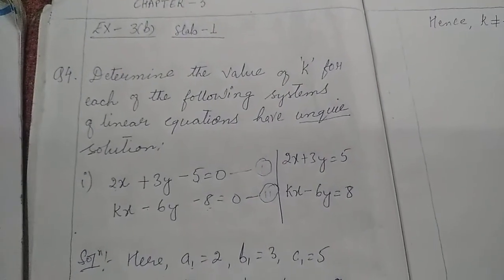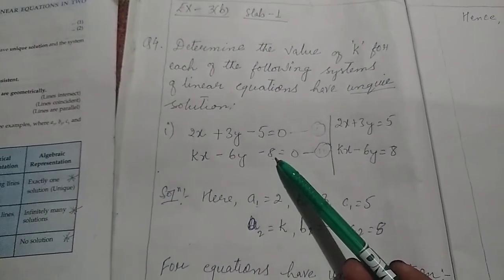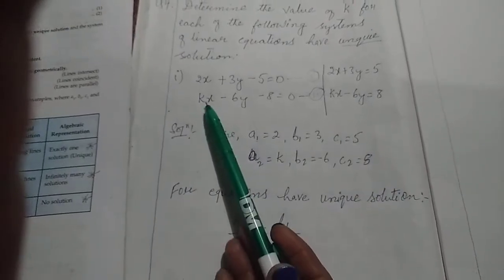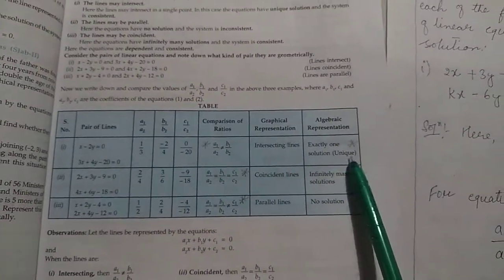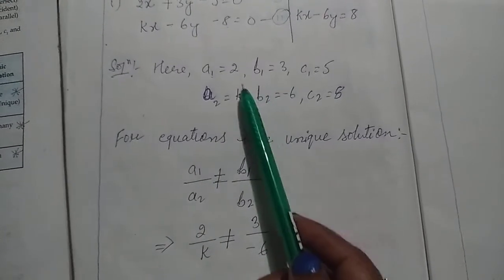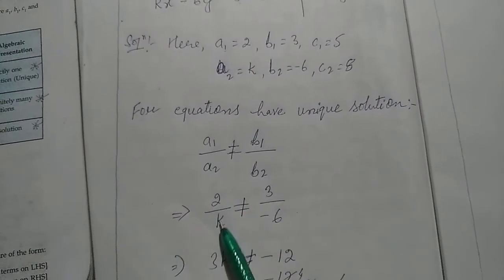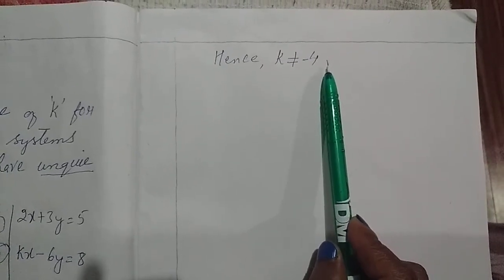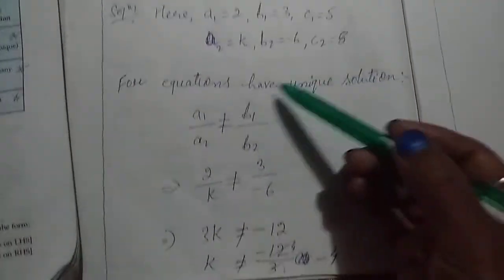Mathematics class X (algebra)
Chapter 3 ( Linear equations in two variables) Ex- 3 (b) slab 1